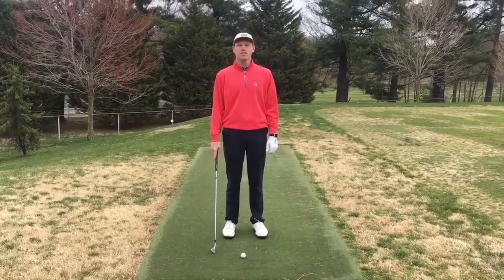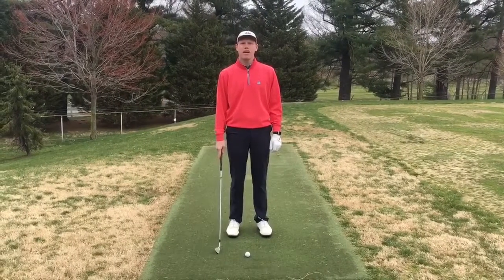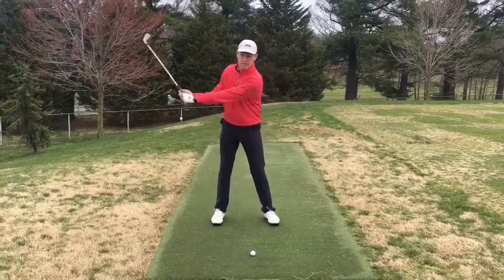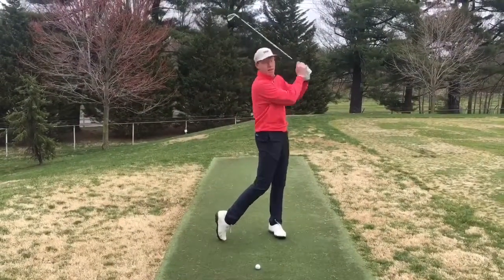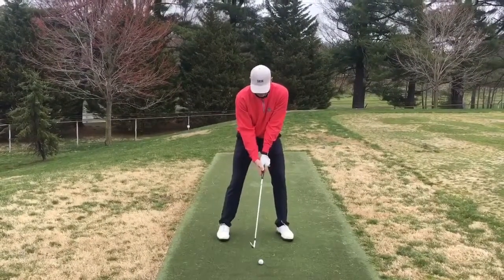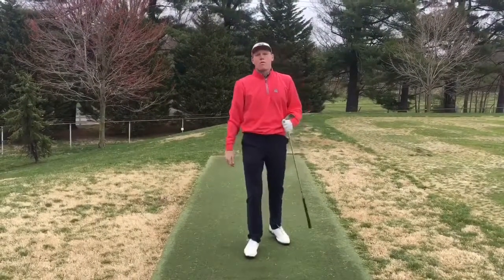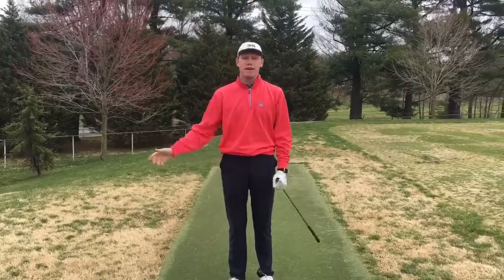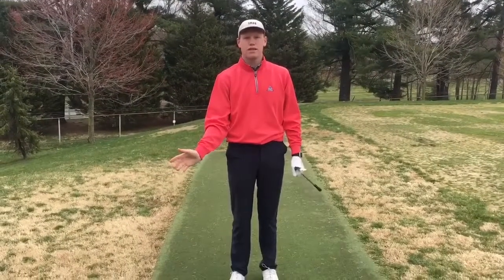Pause At athe Top Drill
This video is for a Congressional Country Club members.